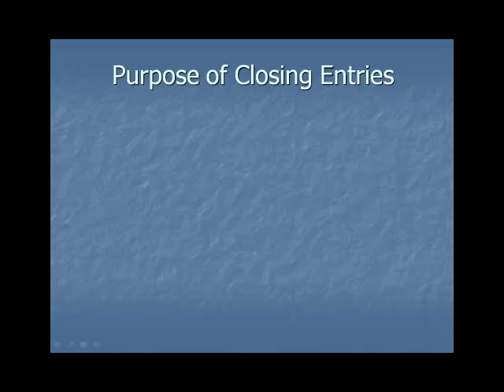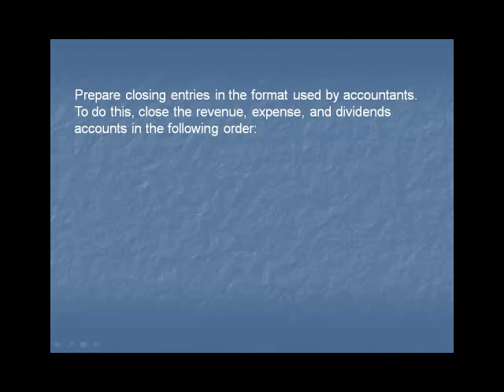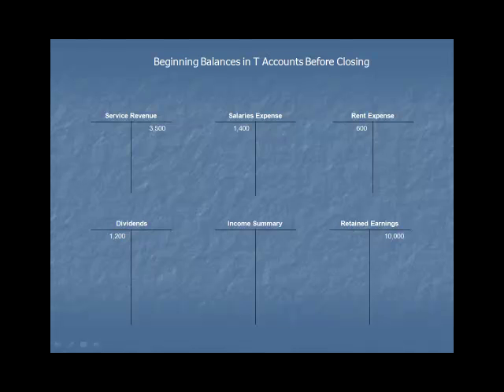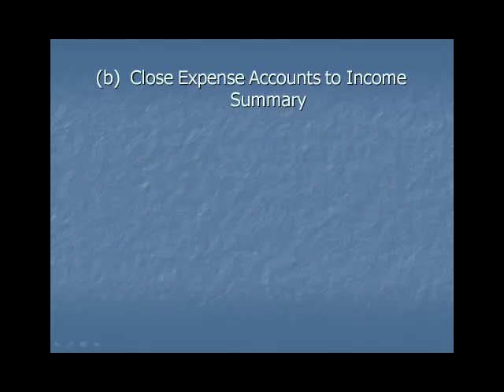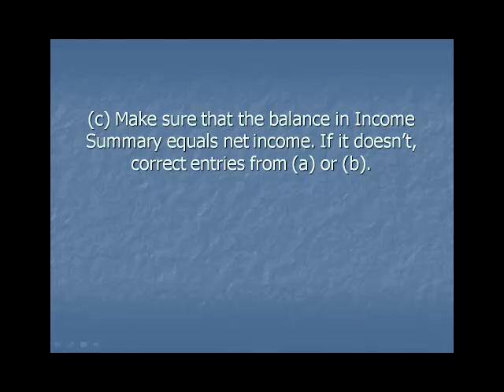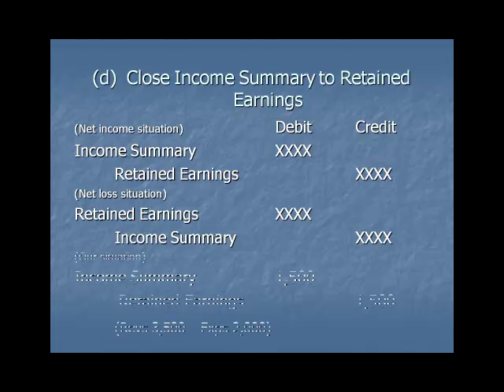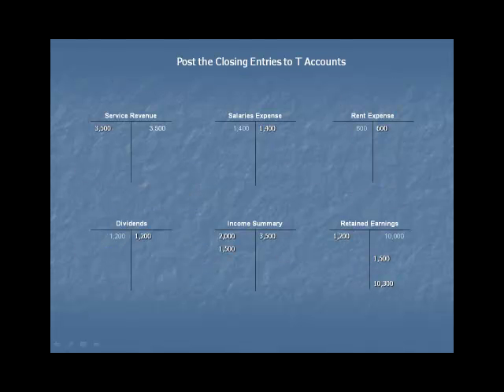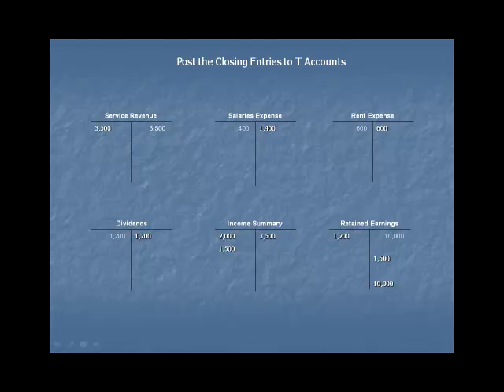Closing Entries Video F11